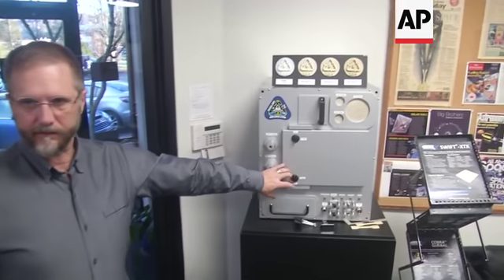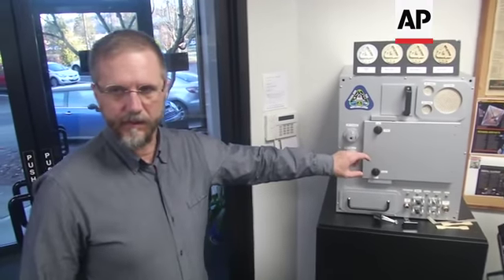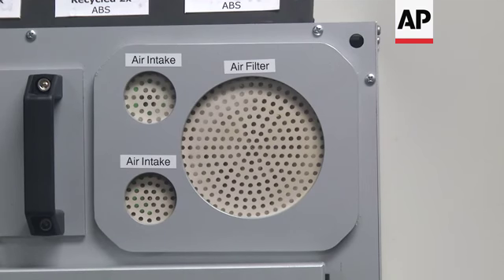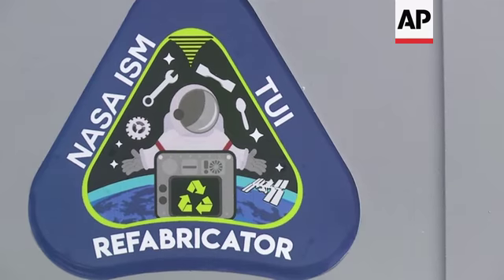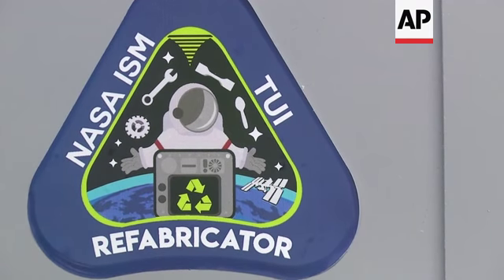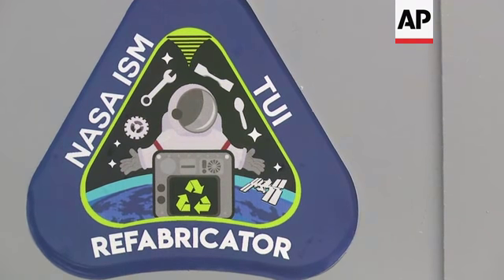NASA contractor lays off staff because of shutdown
(15 Jan 2019) A Seattle-area NASA contractor laid off 20 percent of its staff after the federal government failed to pay the company about a $1 million because of the partial shutdown.
Tethers Unlimited founder and CEO Robert Hoyt says the company is owed about a $1 million for work done last year. Hoyt says that to stay afloat the company laid off 12 engineers. He also says uncertainty from government funding has also stopped the company for leasing a bigger office.
The partial government shutdown is the longest one yet and has spanned nearly a month. Tethers Unlimited has contracts with NASA and the Department of Defense. Hoyt says federal workers who process payments have been furloughed.
The company has a mix of private and government contracts. It focuses on nano-satellites and in-space manufacturing.
Among its projects is developing a recycling and 3D printer device that can be used by astronauts to reuse materials. Their device, named the Refabricator, was sent to the International Space Station this past November.